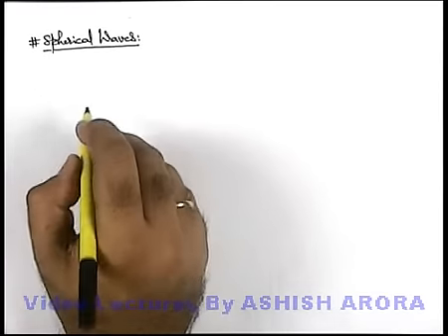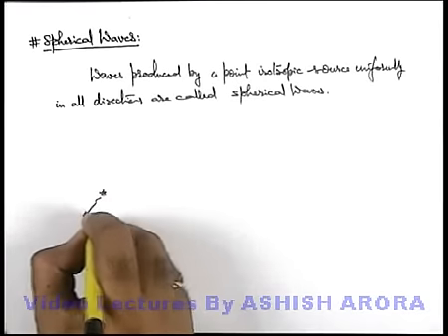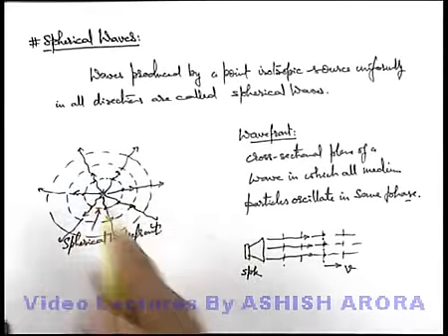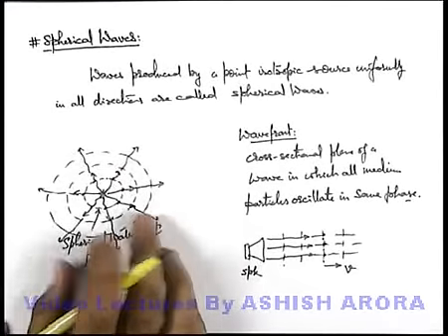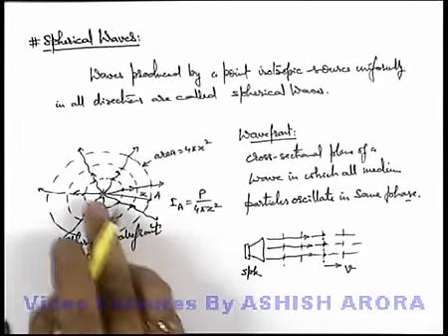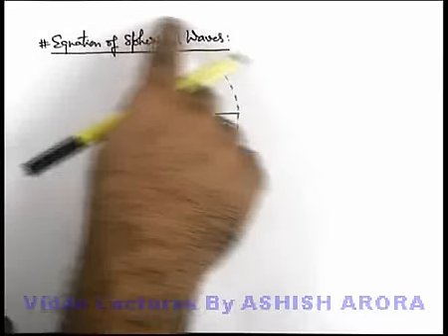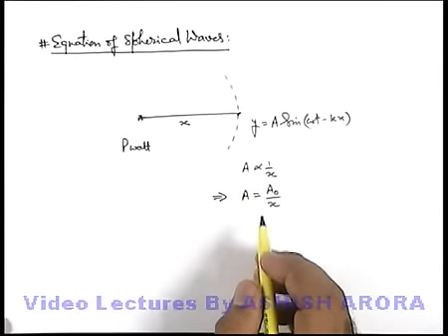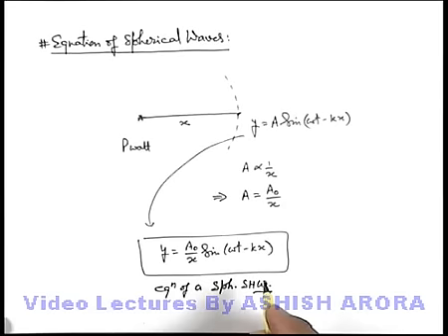Class 11 Physics | Waves Motion | #32 Spherical Waves | For JEE & NEET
PG Concept Video | Waves Motion | Spherical Waves by Ashish Arora

Students can watch all concept videos of class 11 Waves Motion for jee & neet in proper sequence through PG channel playlist.